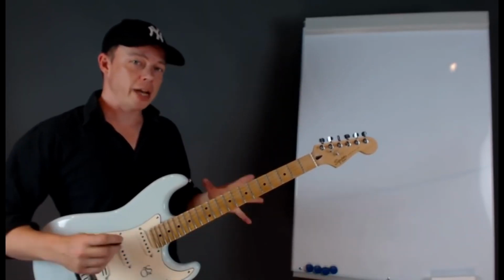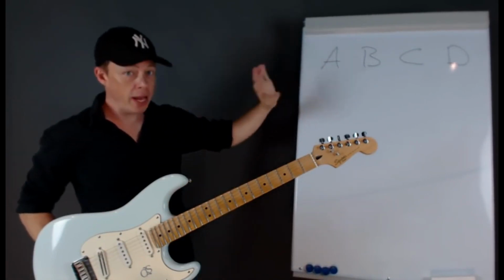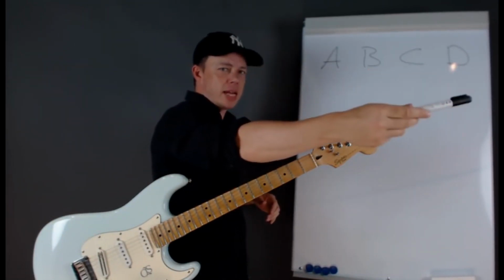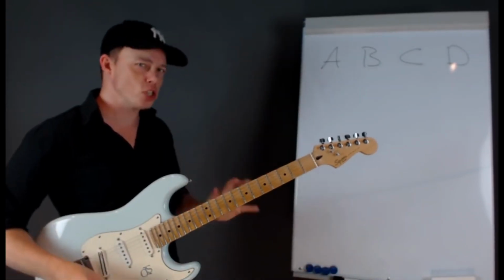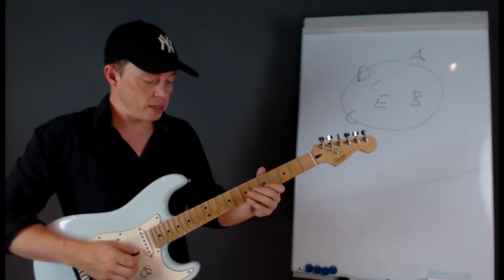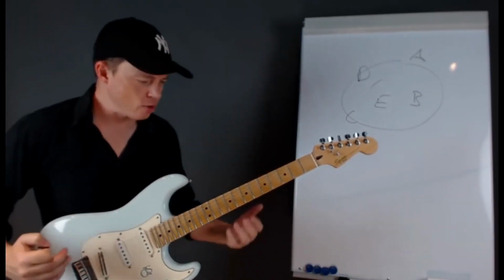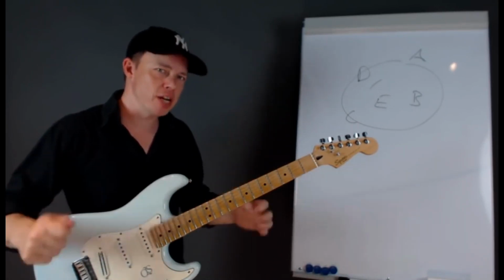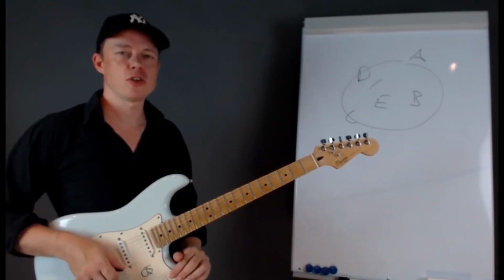How to learn scales 10 times faster